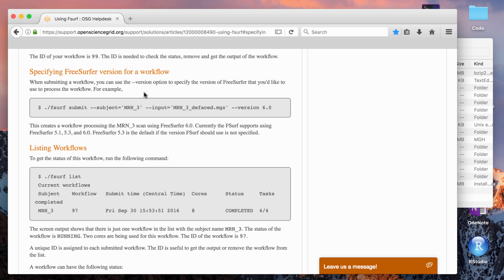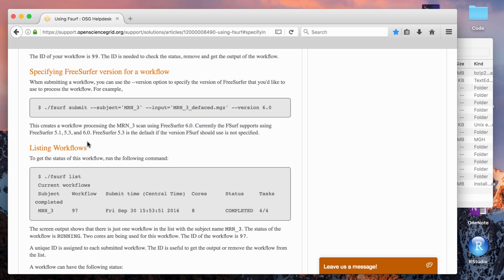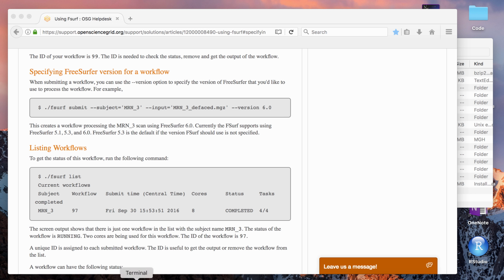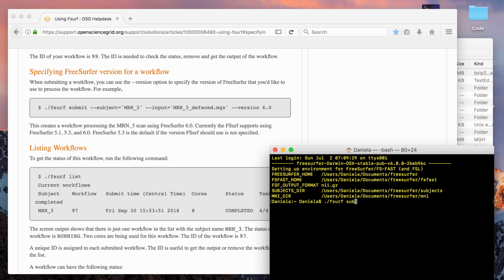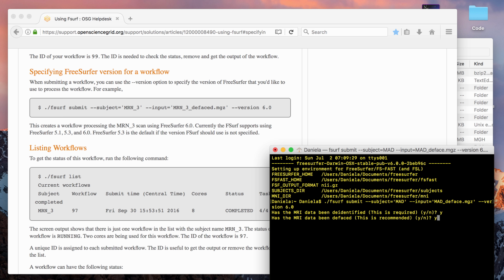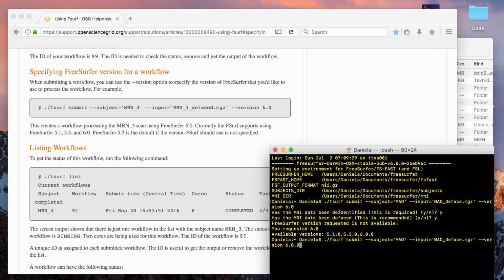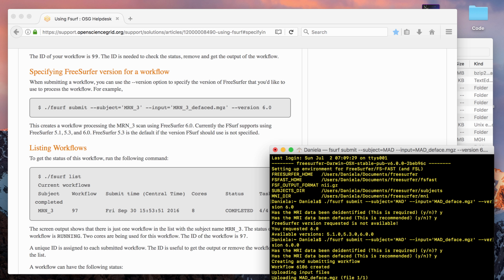[FreeSurfer] Fsurf Update | FS Versions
Using Open Science Grid's Fsurf program for FreeSurfer reconstructions.